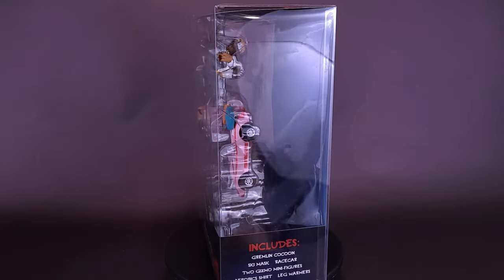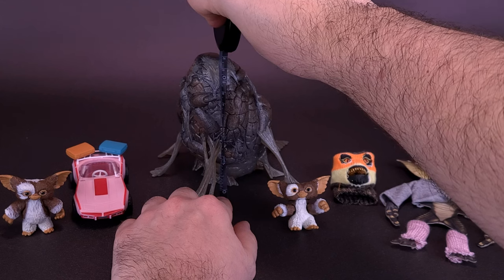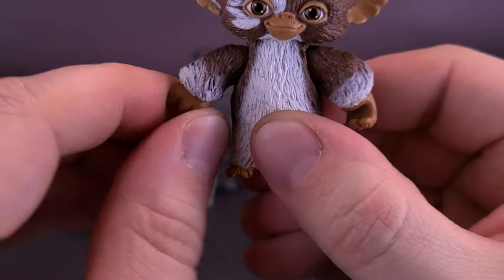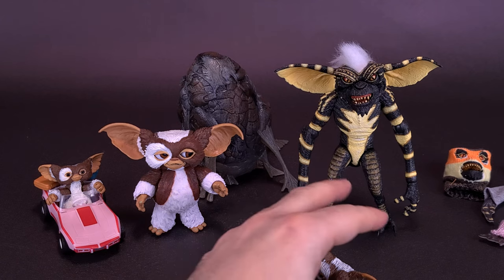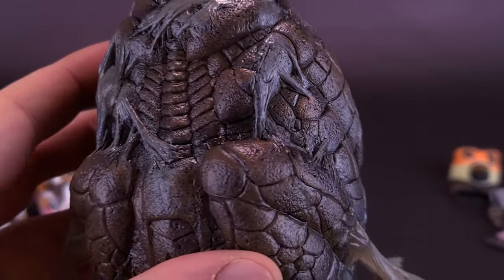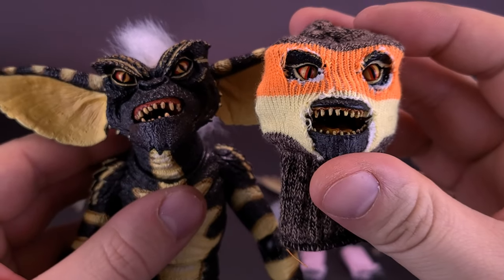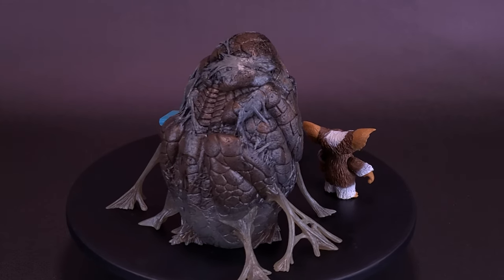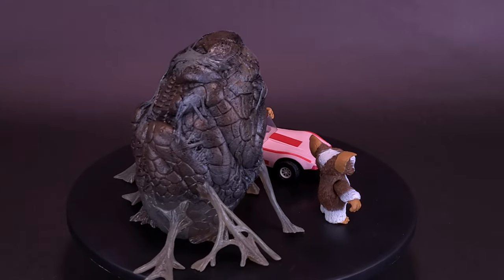NECA Toys Gremlins Accessory Set